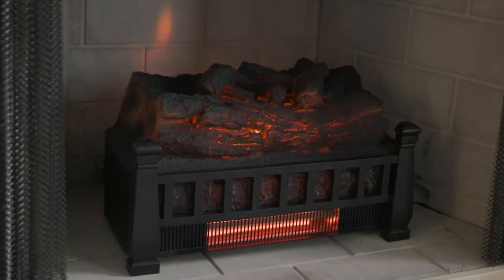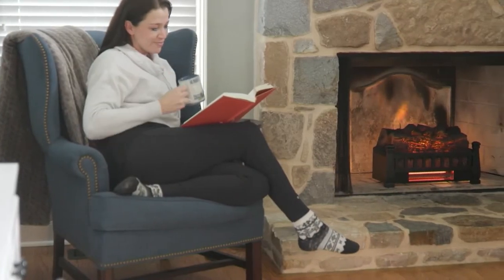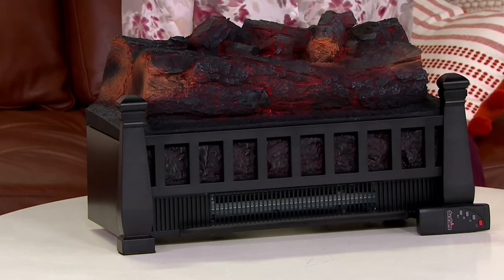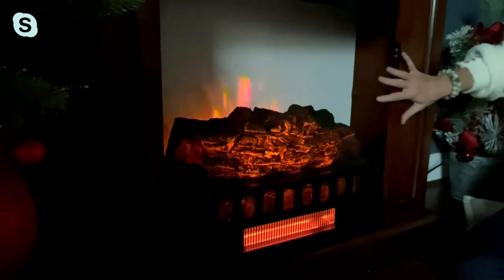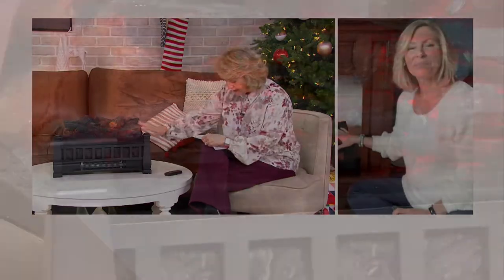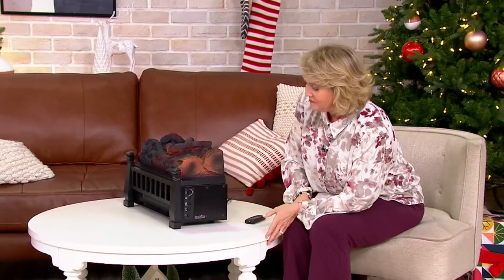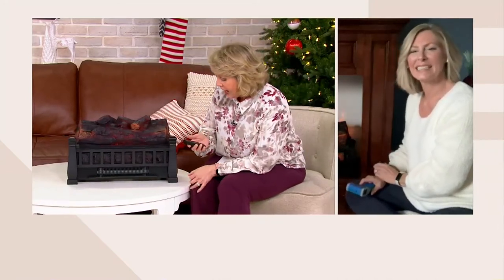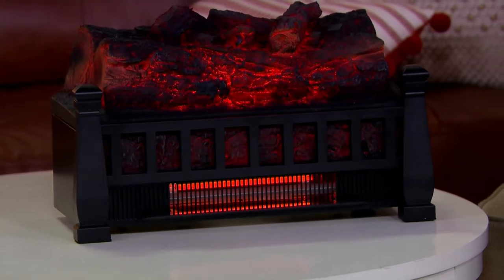Duraflame Infrared Pine Log Insert Heater with Crackle Sound on QVC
Duraflame Infrared Pine Log Insert Heater with Crackle Sound

Snuggle up in front of the fire! Insert this Duraflame infrared quartz electric log set heater into your existing fireplace and enjoy the warm glow of its flames without the mess of a real fire. The realistic rustic pine log set and ember bed sit in a fire grate and display a rolling flame effect that works with or without heat. It even crackles like a real flame to provide the ambience of a gentle fire all year long. From Duraflame.